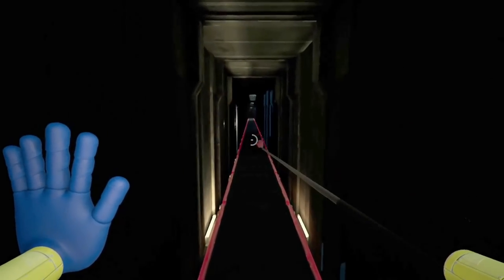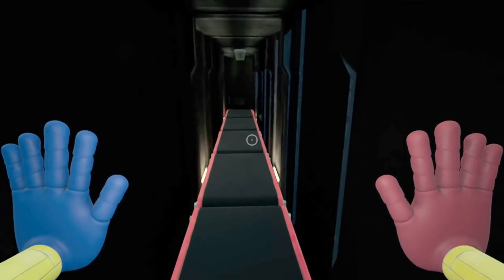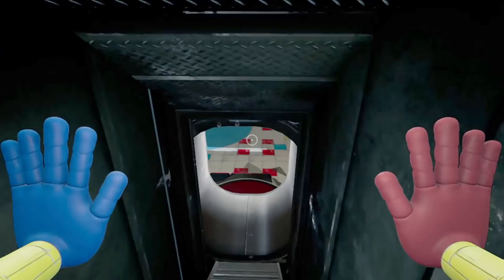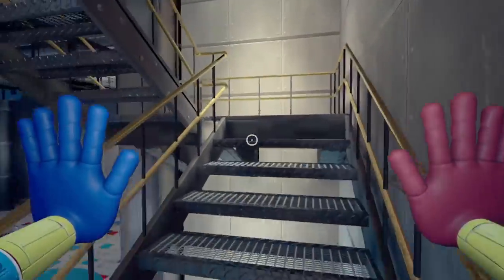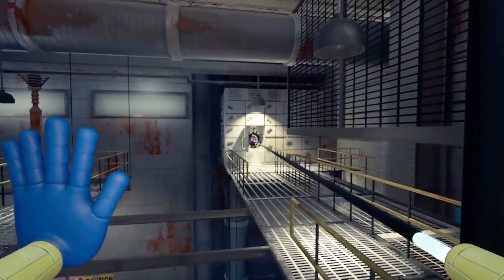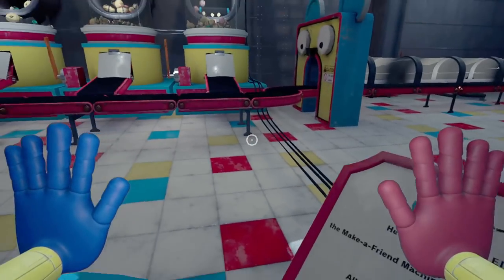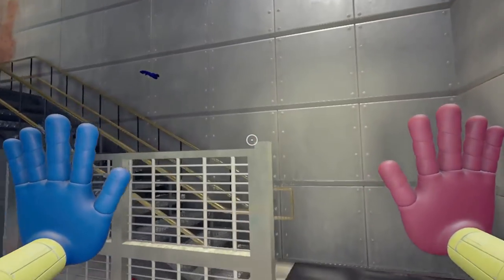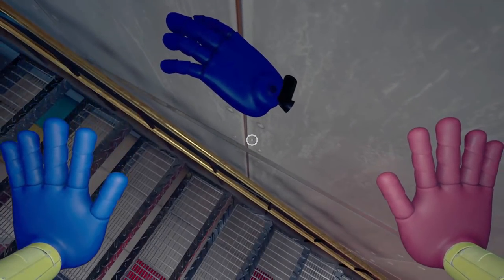WEIRD GrabPack Hand Glitch In Poppy Playtime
Was messing around and spamming the grabpack when all of a sudden this weird glitch happened. As far as I know you can do this every time during this part of the game. Doesn't serve much purpose, but still fun nonetheless.

Thank you to all my new subscribers, as well as my longtime ones!